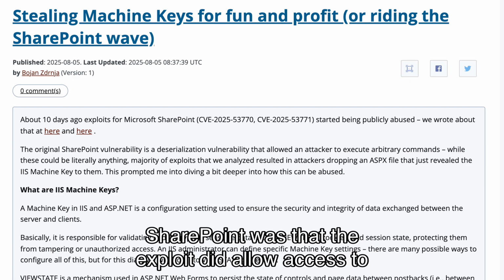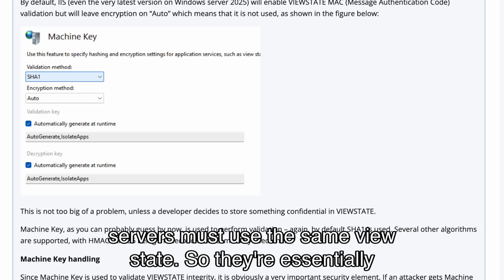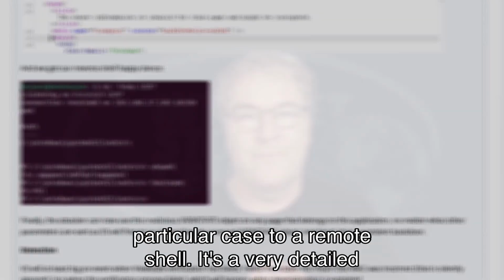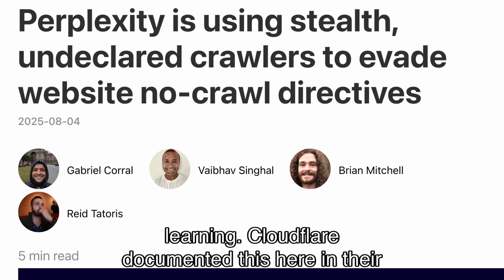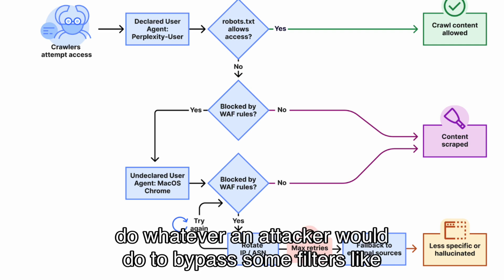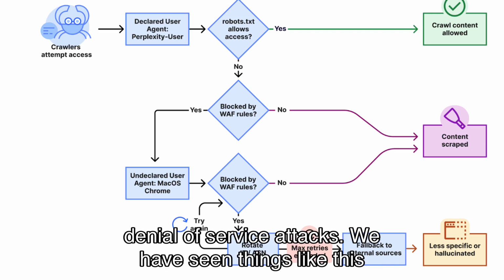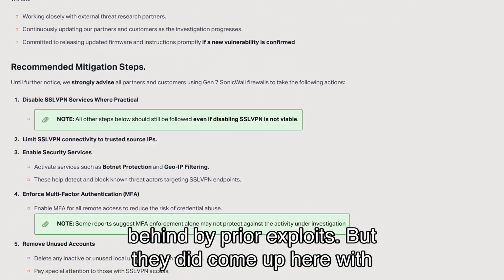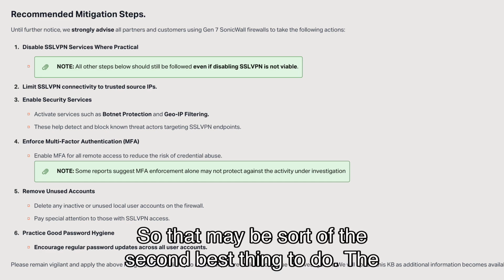SANS Stormcast Wednesday, August 6th, 2025: Machinekeys and VIEWSTATEs; Perplexity Unethical Le…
SANS Stormcast Wednesday, August 6th, 2025: Machinekeys and VIEWSTATEs; Perplexity Unethical Learning; SonicWall Updates

Stealing Machinekeys for fun and profit (or riding the SharePoint wave)
Bojan explains in detail how .NET uses Machine Keys to protect the VIEWSTATE, and how to abuse the VIEWSTATE for code execution if the Machine Keys are lost.

Perplexity is using stealth, undeclared crawlers to evade website no-crawl directives
Perplexity will change its User Agent, or use different originating IP addresses, if it detects being blocked from scanning websites

Gen 7 SonicWall Firewalls – SSLVPN Recent Threat Activity
Over the past 72 hours, there has been a notable increase in both internally and externally reported cyber incidents involving Gen 7 SonicWall firewalls where SSLVPN is enabled.